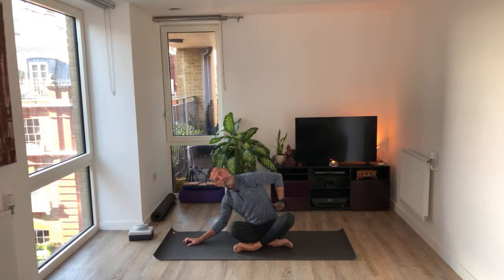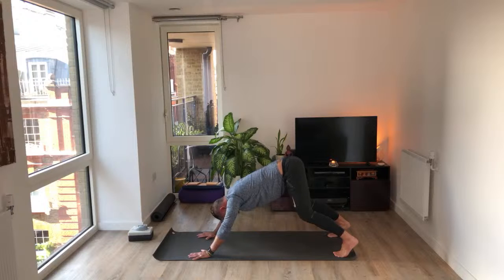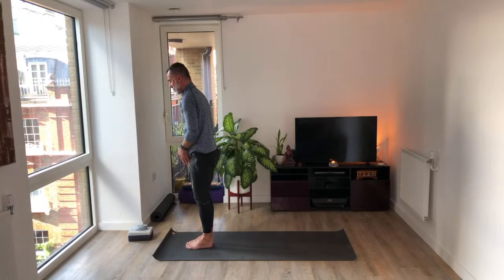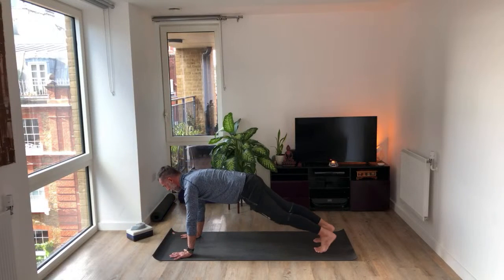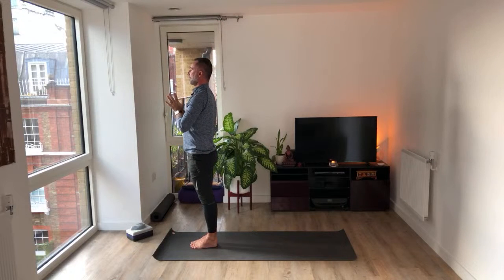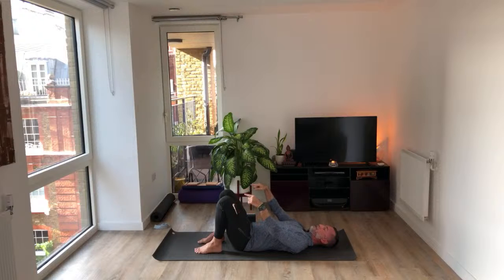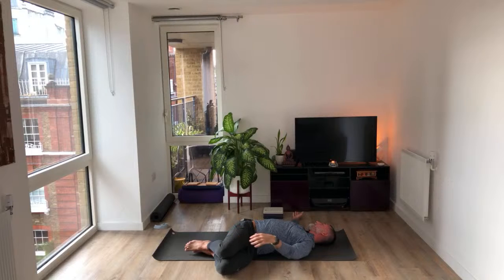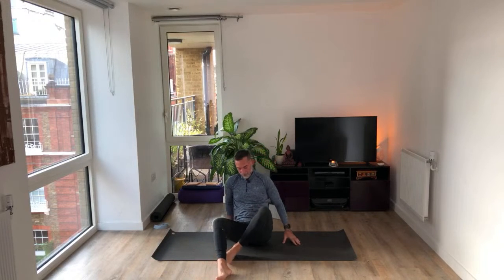Hatha Yoga class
Want to feel good? Energised and balanced? Come and join me for this amazing yoga class.